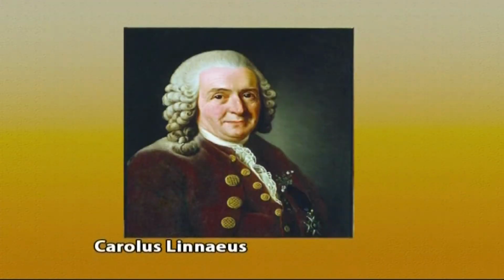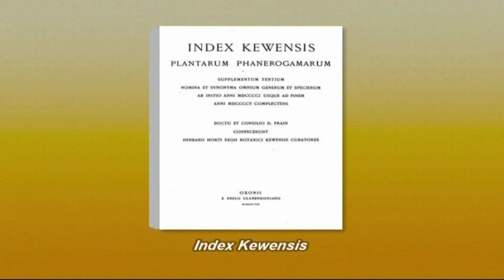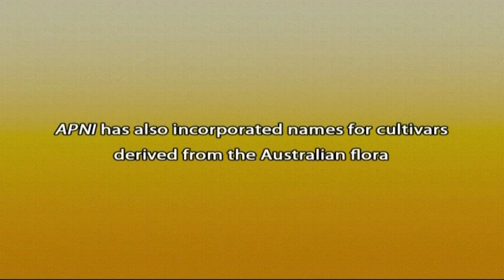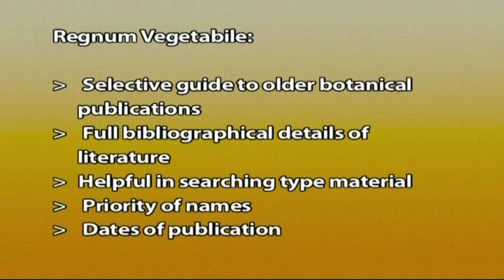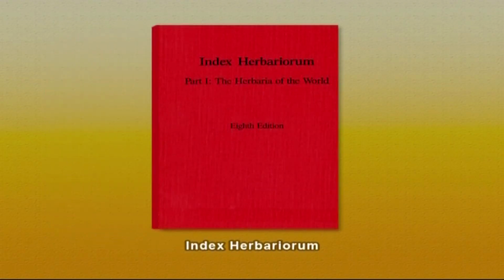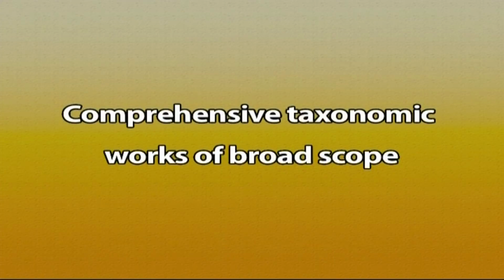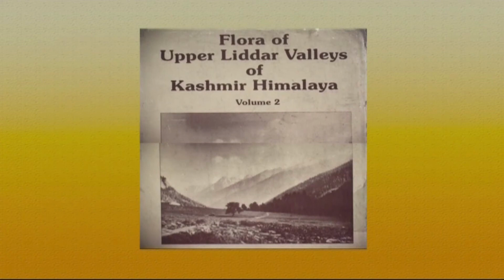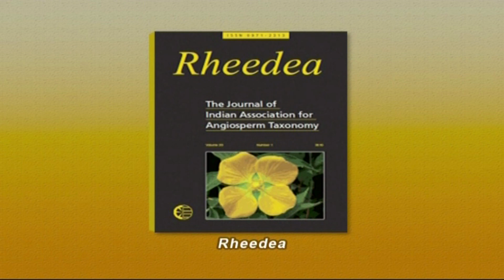L 11 Taxanomic Literature